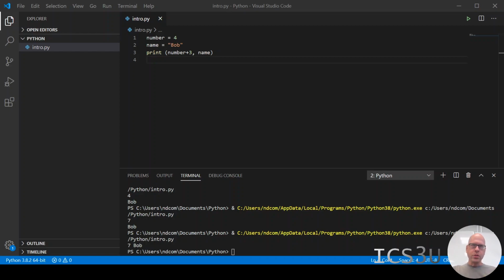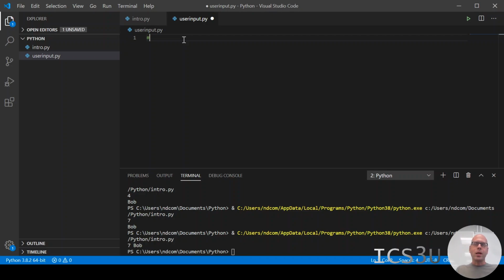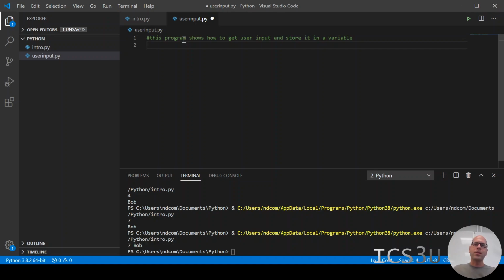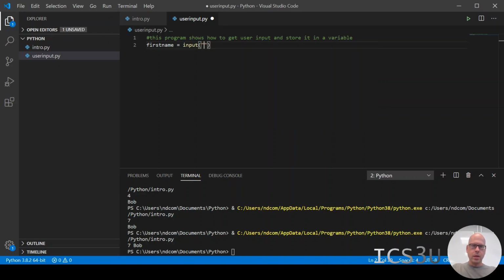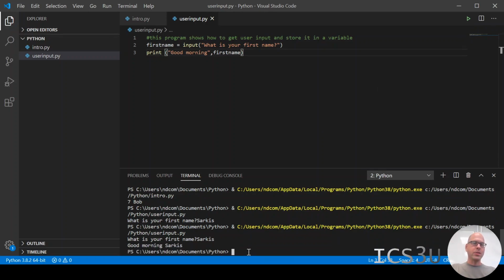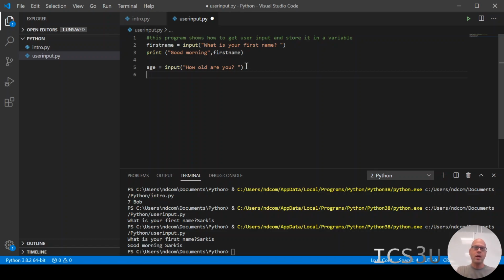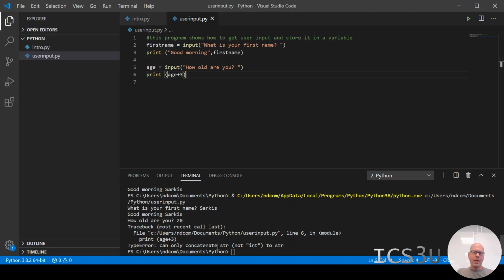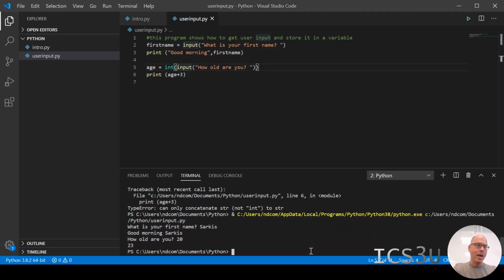ICS3U user input with Python 3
How to get user input with Python 3. Both strings and integers.